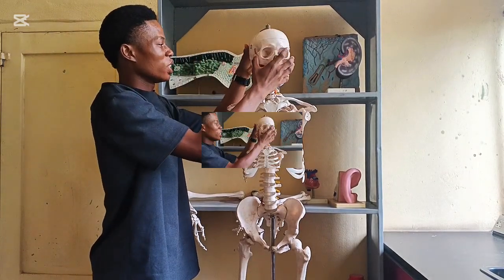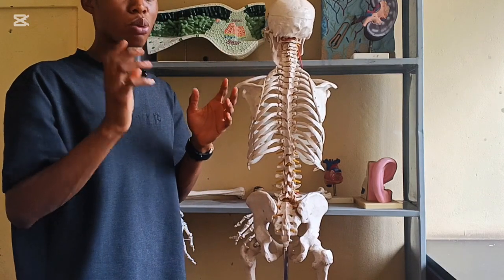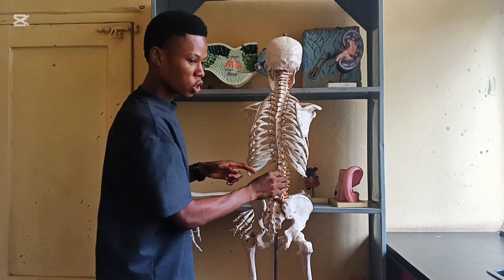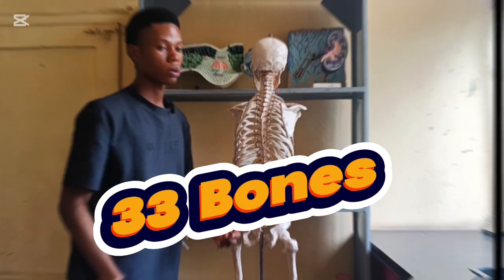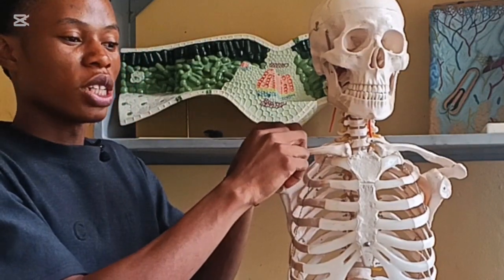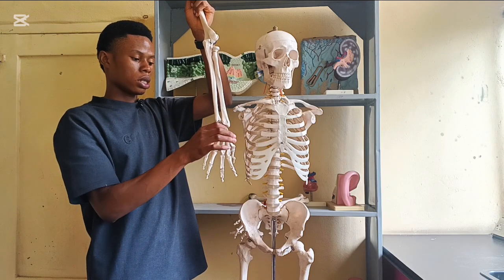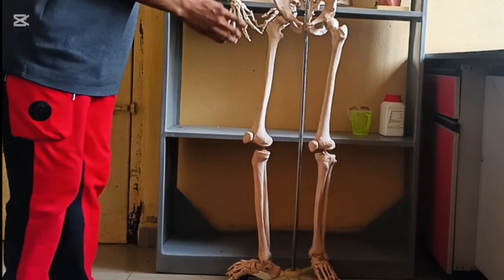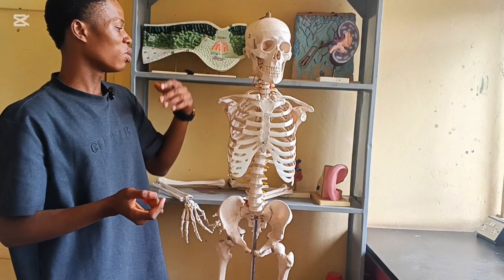JAMB 2026 BIOLOGY: Explanation of the Skeletal system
🦴 Explore the Human Skeleton Like Never Before! 🦴
In this video, I break down the 206 bones of the human body using a real skeleton model — no 3D animation, no cartoons, just the real deal! Whether you're a student, teacher, or just curious about what's under your skin, this is the most fun and visual way to learn anatomy.

✅ What you'll learn:

Names & locations of major bones (skull, spine, ribs, limbs & more)

Surprising bone facts (like the smallest bone in your body!)

How bones protect organs and help you move

A mini pop quiz to test what you’ve learned

🎓 Perfect for:

Biology & anatomy students

Teachers looking for engaging class resources

Curious minds who love science and the human body

The smallest bone in your body is inside your ear… and it’s smaller than a grain of rice! Watch to find out where it is 👀